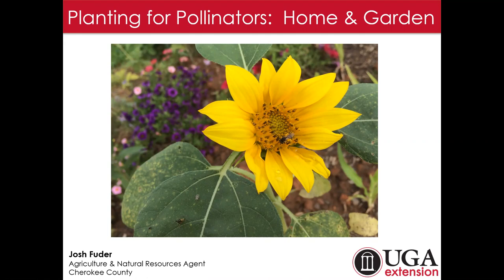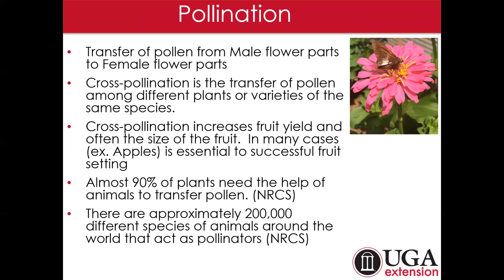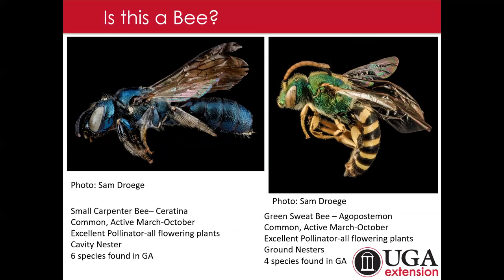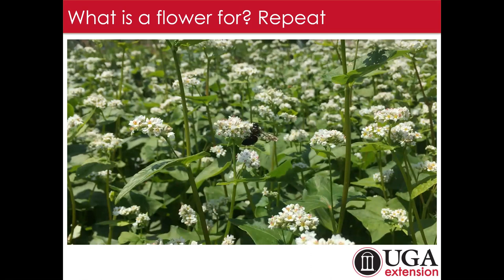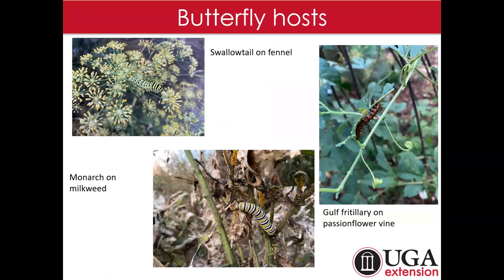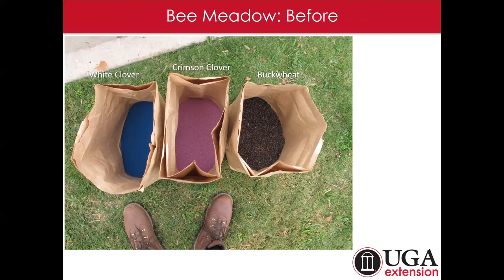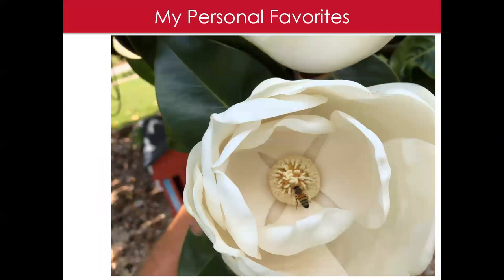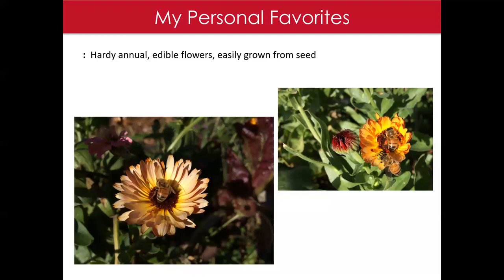Pollinator Gardening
Cherokee Co. Extension Agent, Josh Fuder, explains ways to improve pollinator habitat in your landscape.  Plant selection for bees and butterflies as well as native bee nests are discussed.